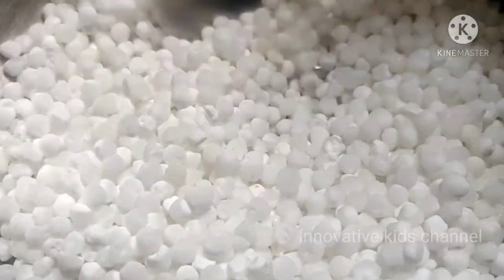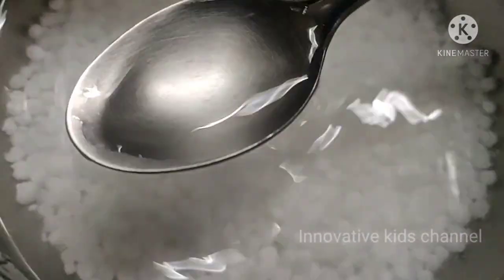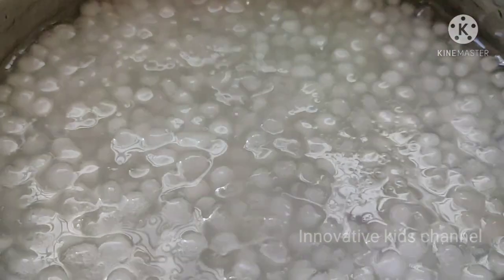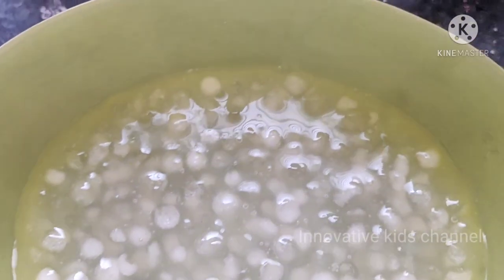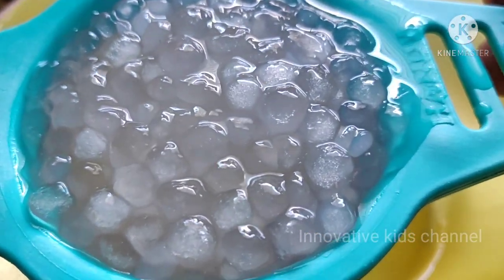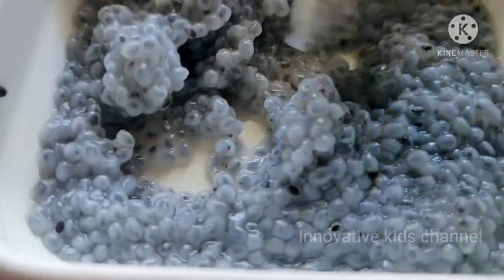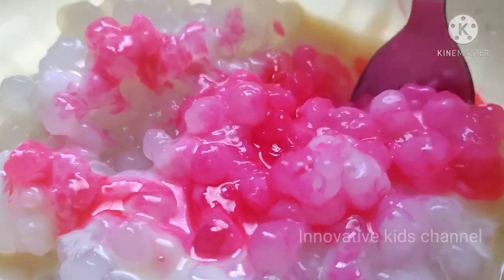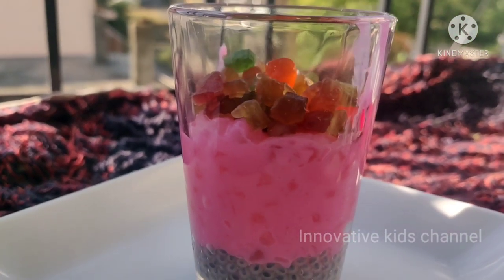Valentine's day special | Rose sago dessert | Yummy rose pudding